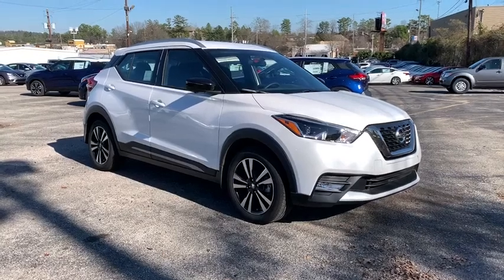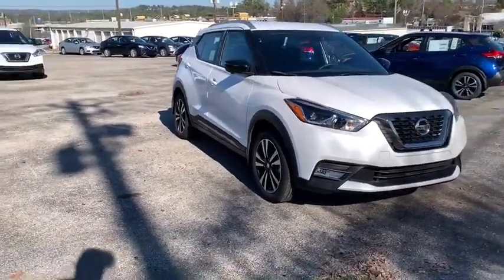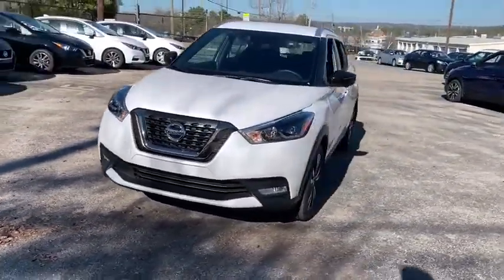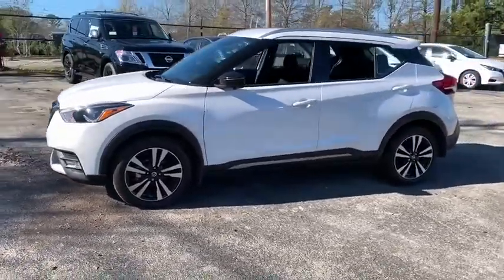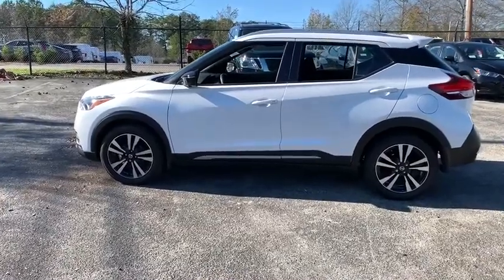2019 Nissan Kicks Birmingham, Hoover, Pelham, Chelsea, Trussville, AL 528873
New 2019 Nissan Kicks available in Hoover, Alabama at Benton Nissan of Hoover. Servicing the Birmingham, Pelham, Chelsea, Trussville, AL area.

3.927 Axle Ratio,Front Bucket Seats,Cloth Seat Trim,Radio: AM/FM Audio System,Special Paint - Aspen White,Splash Guards Grain (4 Piece),Rockford Fosgate Audio,Carpeted Floor Mats w/Cargo Mat,Exterior Electronics Package,Rear Roof Spoiler,External Ground Lighting,Rear Sonar,6 Speakers,Air Conditioning,Electronic Stability Control,Leather Shift Knob,Spoiler,Tachometer,ABS brakes,Alloy wheels,Automatic temperature control,Brake assist,Bumpers: body-color,Delay-off headlights,Driver door bin,Driver vanity mirror,Dual front impact airbags,Dual front side impact airbags,Front anti-roll bar,Front fog lights,Front reading lights,Front wheel independent suspension,Fully automatic headlights,Heated door mirrors,Illuminated entry,Knee airbag,Low tire pressure warning,Occupant sensing airbag,Outside temperature display,Overhead airbag,Panic alarm,Passenger door bin,Passenger vanity mirror,Power door mirrors,Power steering,Power windows,Radio data system,Rear anti-roll bar,Rear reading lights,Rear window defroster,Rear window wiper,Remote keyless entry,Roof rack: rails only,Speed control,Split folding rear seat,Sport steering wheel,Steering wheel mounted audio controls,Telescoping steering wheel,Tilt steering wheel,Traction control,Trip computer,Turn signal indicator mirrors,Variably intermittent wipers,Front beverage holders,Compass,Drivers Seat Mounted Armrest,AM/FM radio: SiriusXM,Blind spot sensor: Blind Spot Warning (BSW) warning,[E09] SPECIAL PAINT - ASPEN WHITE,CHARCOAL  CLOTH SEAT TRIM  -inc: interior trim and accents,ASPEN WHITE TRICOAT,[B92] SPLASH GUARDS GRAIN (4 PIECE),[S92] EXTERIOR ELECTRONICS PACKAGE  -inc: External Ground Lighting  Rear Sonar,CHARCOAL  PRIMA-TEX APPOINTED SEAT TRIM,[L92] CARPETED FLOOR MATS W/CARGO MAT,[H92] ROCKFORD FOSGATE AUDIO,[K11] REAR ROOF SPOILER,Dark Chrome Grille,Lip Spoiler,Compact Spare Tire Mounted Inside Under Cargo,Light Tinted Glass,Liftgate Rear Cargo Access,Wheels: 17 Alloy,Wheels w/Machined w/Painted Accents Accents,Fixed Rear Window w/Fixed Interval Wiper and Defroster,Black Rear Bumper w/Body-Colored Rub Strip/Fascia Accent,Black Side Windows Trim,Front Fog Lamps,Metal-Look Bodyside Insert  Black Bodyside Cladding and Black Wheel Well Trim,Variable Intermittent Wipers,Black Power Heated Side Mirrors w/Manual Folding and Turn Signal Indicator,Intelligent Auto Headlights (i-Ah) Fully Automatic Projector Beam Led Low Beam Headlamps w/Delay-Off,Tires: 205/55R17 AS,Tailgate/Rear Door Lock Included w/Power Door Locks,Body-Colored Door Handles,Fully Galvanized Steel Panels,Roof Rack Rails Only,Steel Spare Wheel,Clearcoat Paint,Body-Colored Front Bumper w/Body-Colored Rub Strip/Fascia Accent,Outside Temp Gauge,Manual Tilt/Telescoping Steering Column,Manual Adjustable Front Head Restraints and Manual Adjustable Rear Head Restraints,Seats w/Cloth Back Material,60-40 Folding Bench Front Facing Fold Forward Seatback Rear Seat,Illuminated Glove Box,Automatic Air Conditioning,Cloth Seat Trim -inc: interior trim and accents,Engine Immobilizer,Leather/Metal-Look Gear Shift Knob,Remote Keyless Entry w/Integrated Key Transmitter  Illuminated Entry  Illuminated Ignition Switch and Panic Button,Air Filtration,FOB Controls -inc: Remote Engine Start,Full Carpet Floor Covering,Integrated Roof Antenna,Day-Night Rearview Mirror,Driver Seat,Gauges -inc: Speedometer  Odometer  Engine Coolant Temp  Tachometer  Trip Odometer and Trip Computer,Cruise Control w/Steering Wheel Controls,Driver And Front Passenger Armrests,Rigid Cargo Cover,Power Rear Windows,HVAC -inc: Underseat Ducts,Sport Leather/Metal-Look Steering Wheel,1 12V DC Power Outlet,Cloth Door Trim Insert,Driver And Passenger Visor Vanity Mirrors w/Driver And Passenger Illumination  Driver And Passenger Auxiliary Mirror,Radio: AM/FM Audio System -inc: 7 color touchscreen display w/6 speakers  Bluetooth hands-free phone system  streaming audio via Bluetooth  Siri eyes free  audio and Bluetooth steering wheel switches  3 USB ports (2 charge only)  NissanConnect featuring Apple CarPlay  Android Auto  SiriusXM satellite radio and hands-free text messaging assistant,Interior Trim -inc: Prima-Tex Leatherette Instrument Panel Insert  Metal-Look Door Panel Insert  Piano Black Console Insert and Chrome/Metal-Look Interior Accents,Compass,Driver Foot Rest,Full Cloth Headliner,Bluetooth Wireless Phone Connectivity,Passenger Seat,2 LCD Monitors In The Front,Remote Releases -Inc: Mechanical Cargo Access and Mechanical Fuel,Rear Cupholder,Radi